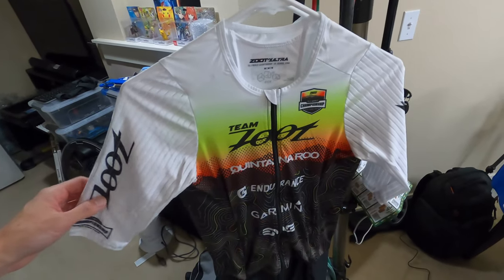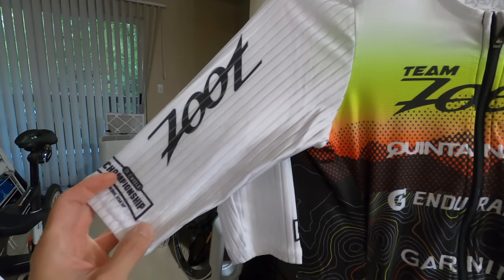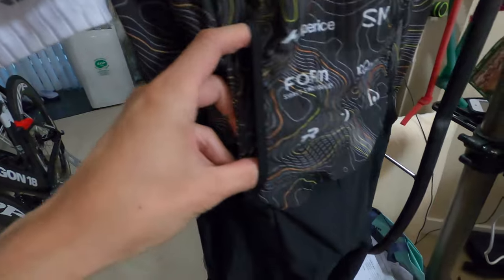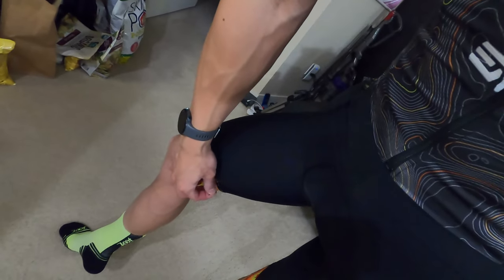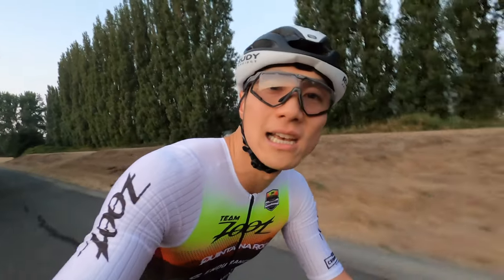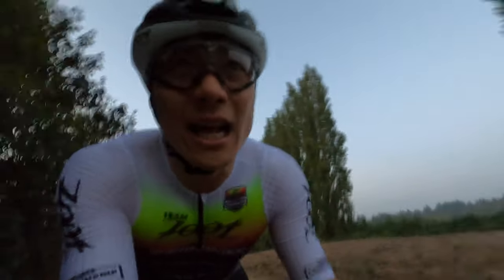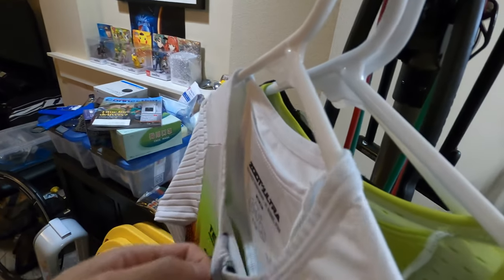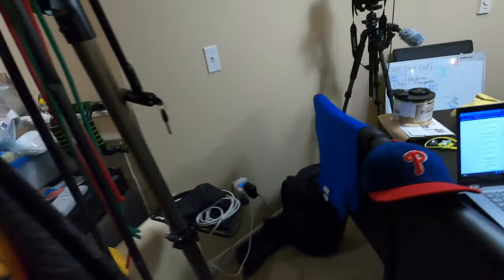Zoot P1 Ultra Tri-Suit Review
The new Zoot P1 Ultra Tri-Suit just released a few weeks ago, and I got my hands on one as part of racing the Ironman 70.3 World Championships!  I give my takes on what this suit is about and real time feedback!

NOTE: The comments and thoughts are those of my own and I am not paid by Zoot Sports to make this video.

Time Stamps:
0:00 - An Overview
0:43 - Quick Walkthrough
2:37 - What it's like wearing it for the first time
3:43 - Let's take it on a bike ride
5:08 - And a brick run...
6:48 - Concluding thoughts + Comparisons to other Zoot tri-suits